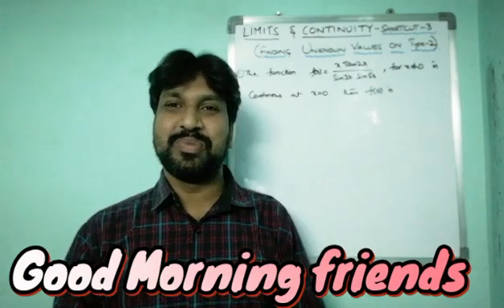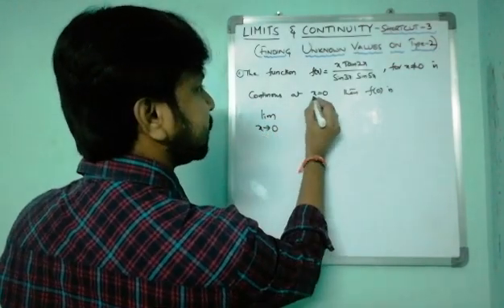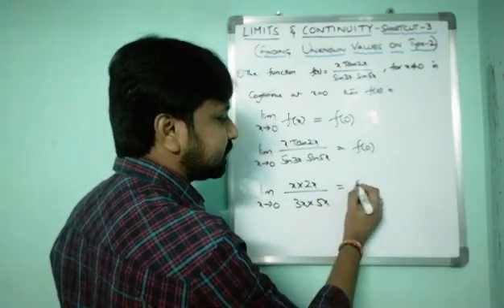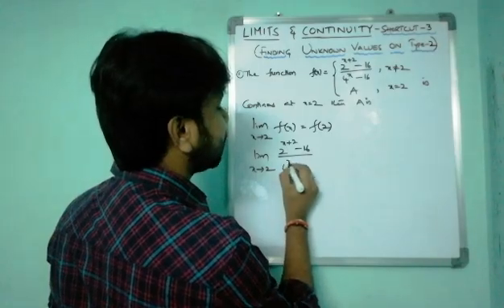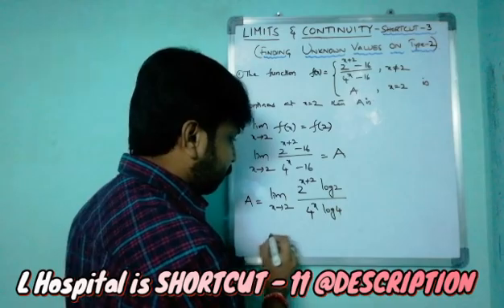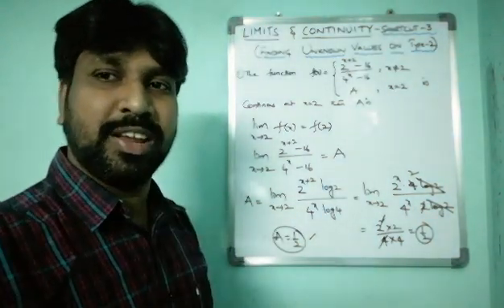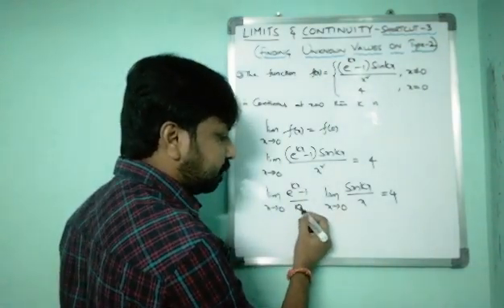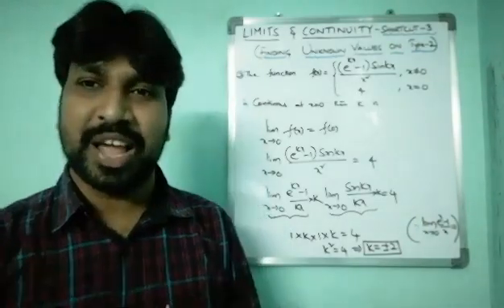LIMITS & CONTINUITY🔥 SHORTCUT - 3🔥.. BY BALU MASTER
My all Previous videos🔫